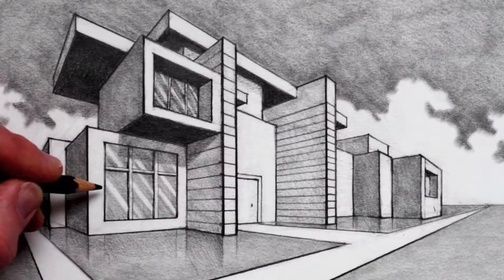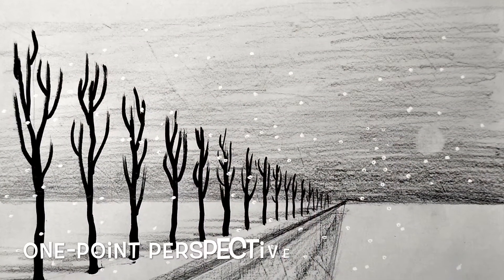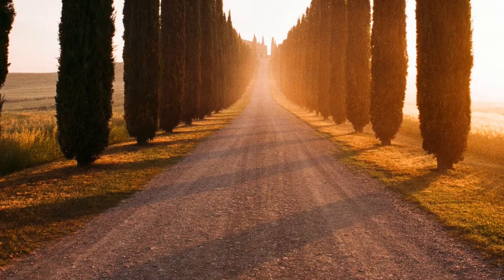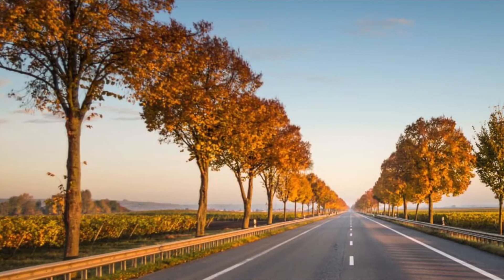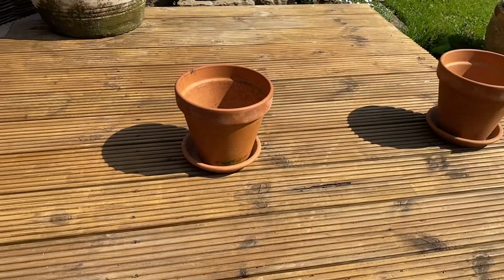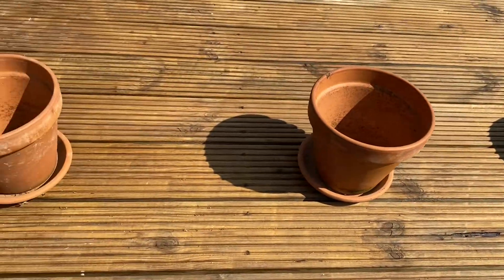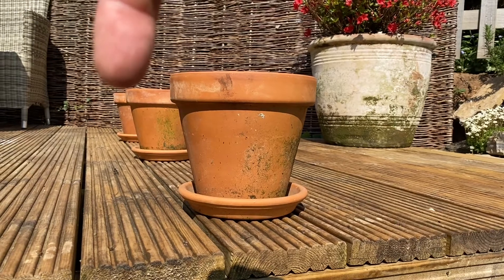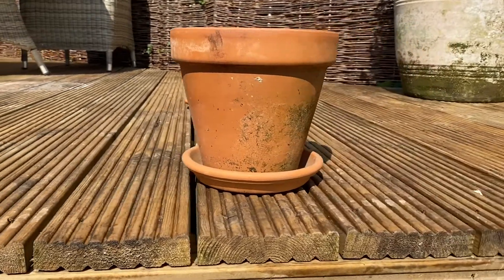My View on Perspective (Part 1)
A brief introduction into perspective and how we can use it as artists. I keep it simple in this video by only looking at  1 point perspective. Watch the demo (part 2 Bird's Eye Building Drawing Demo) after this one.